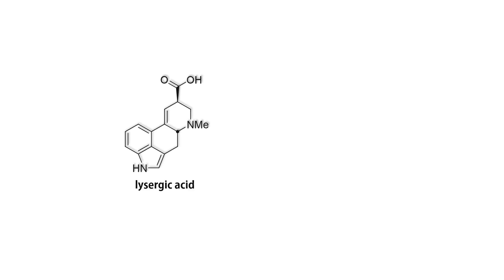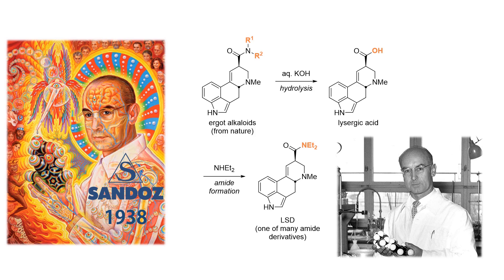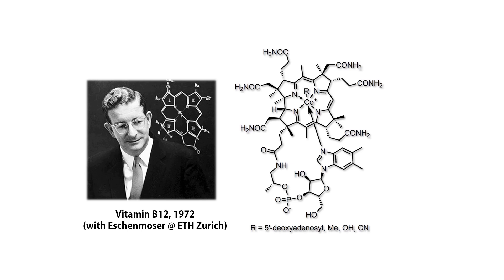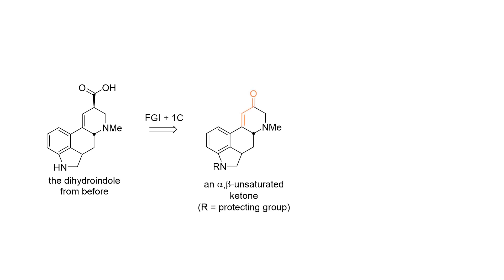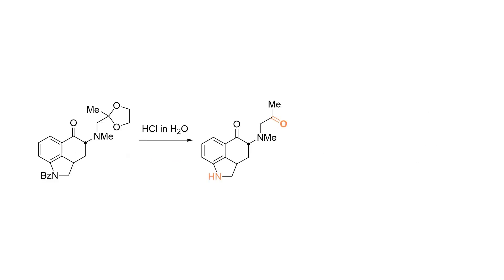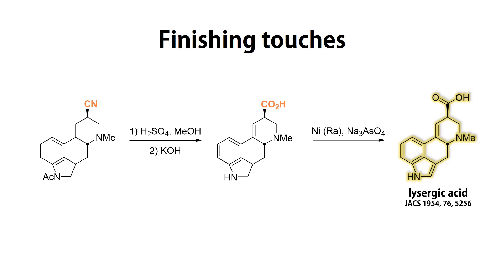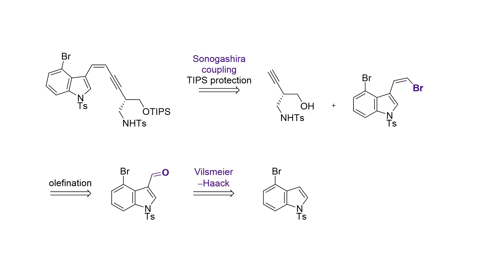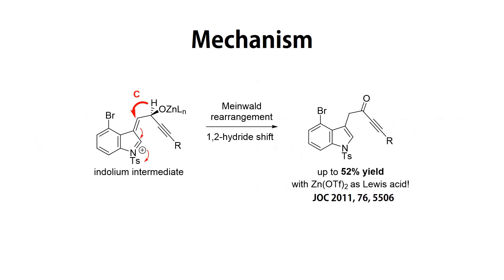Total Synthesis of Lysergic Acid (LSD Precursor): Retrosynthesis & Mechanisms (Hofmann, Woodward)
Let's walk through the history of lysergic acid - a LSD precursor - and dive into the organic chemistry behind 1) its first total synthesis and 2) a modern, more advanced approach.

🚀 Thanks to all channel supporters!!!

00:00 Introduction about the significance of lysergic acid derivatives and importance of natural products
00:49 Overview
02:09 History preceding the synthesis of lysergic acid about the work of Albert Hofmann at Sandoz (first semisynthesis)
04:12 First total synthesis by chemists at Lilly & Nobel laureate Robert Burns Woodward. This synthesis employs reactions encountered at in the first two years at an undergrad level.
12:40 Modern approach by Prof. Ohno at Kyoto University. This contemporary synthesis relies on organometallic chemistry and more advanced retrosynthetic disconnections. This part contains a short discussion of reaction mechanism.
18:10 Closing comments

No information on this channel is intended to be a substitute for professional medical advice, diagnosis or treatment. Always seek the advice of your physician or other qualified health care provider with any questions you may have regarding a medical condition or treatment and before undertaking a new health care regimen, and never disregard professional medical advice or delay in seeking it because of information on Youtube.

Some recommended books on organic synthesis:
- Kurti, Czako; Strategic Applications of Named Reactions in Organic Synthesis (extensive toolkit of reactions and applications thereof with common conditions)
- Nicolaou et al; Classics in Total Synthesis 1-3 (the ultimate total synthesis trilogy)